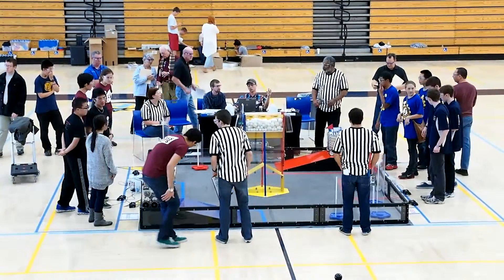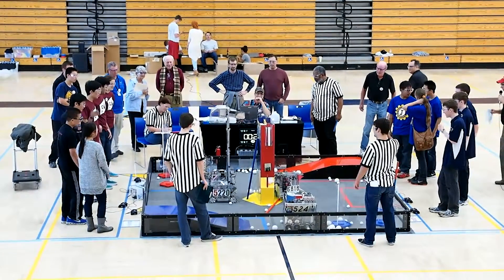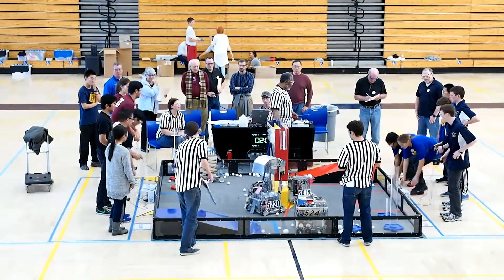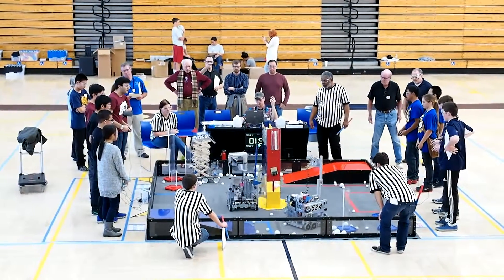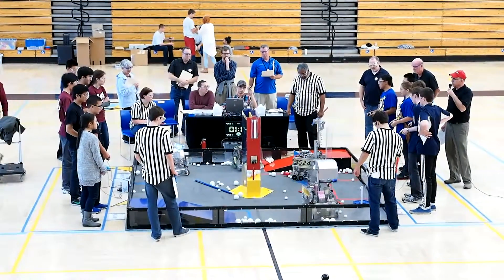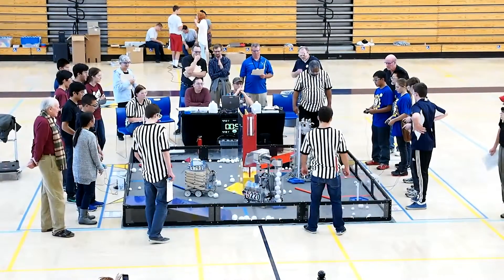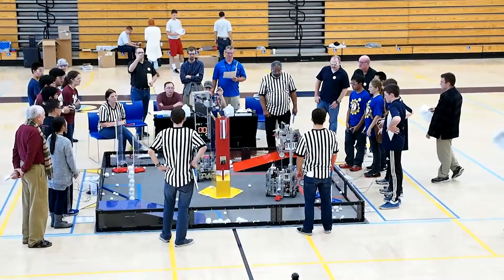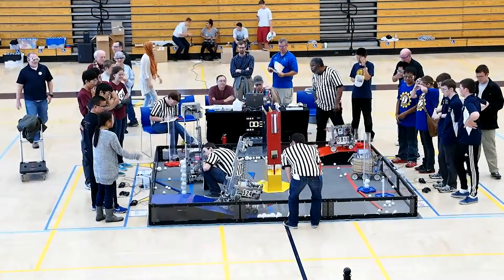Heritage QT R2